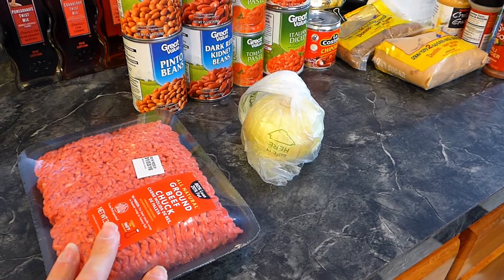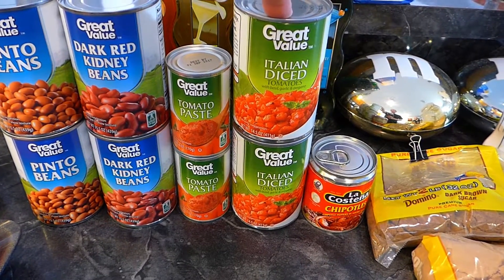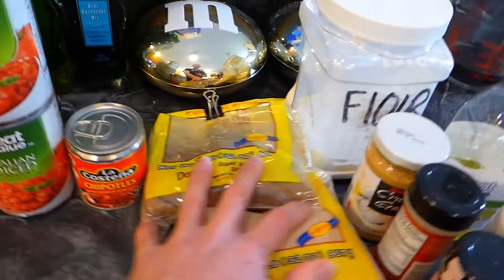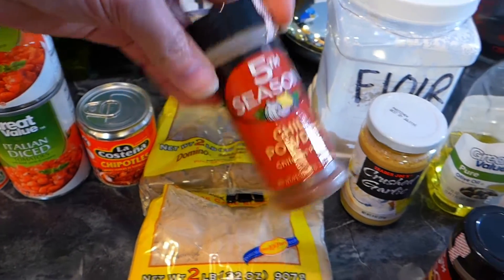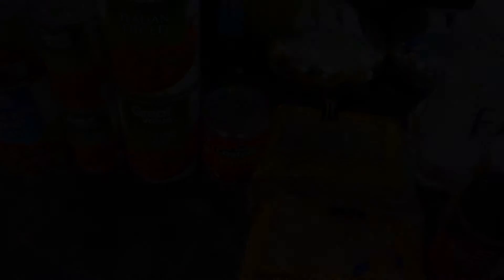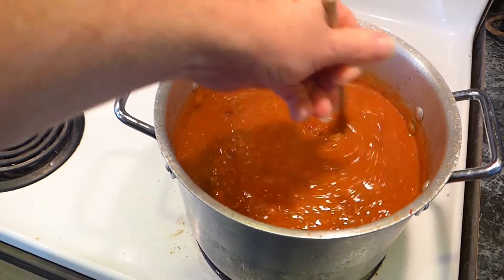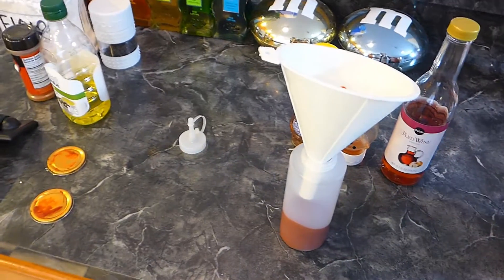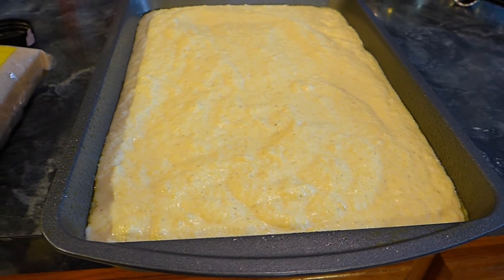Making Chili For The New Year, With Recipe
I make my  chili recipe for a New Years party and share the process.  Below is the recipe, enjoy!

Chili Recipe

2 Lbs Ground Chuck
1 Lg Onion
2 Cans Kidney Beans
2 Cans Pinto Beans
2 Cans Italian Stewed Tomatoes
2 Sm Cans Tomato Paste
1 Can Chipotles In Adobo Suace (mixed in blender with ½ C water)
2 Cups Water
4-6 Tablespoons Chili Powder
Crushed Garlic
¼ Cup Flour
¼ Cup Brown Sugar
Salt & Pepper
Olive Oil

1. Chop onion and carmelize in oil in the bottom of a large pot.  Add some crushed garlic while cooking
2. Brown ground beef in pot with onions
3. Add water and begin adding canned ingredients
4. Bring to a slow boil
5. Season to your liking with blended chipotle, and chili powder.